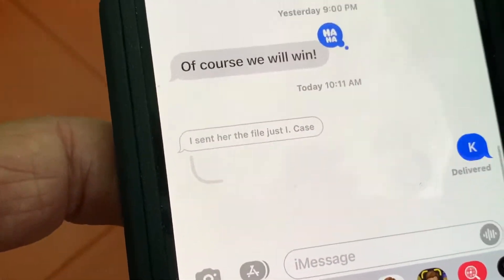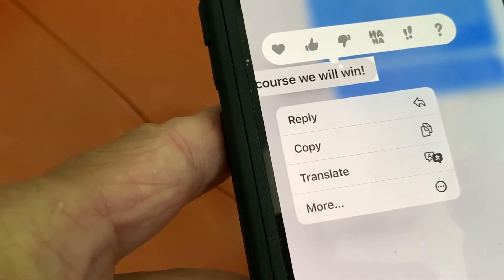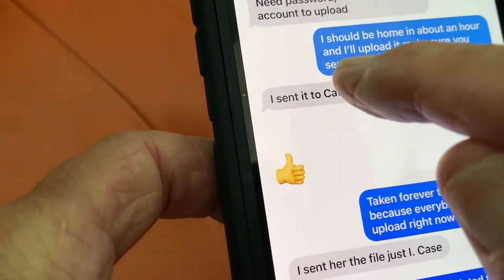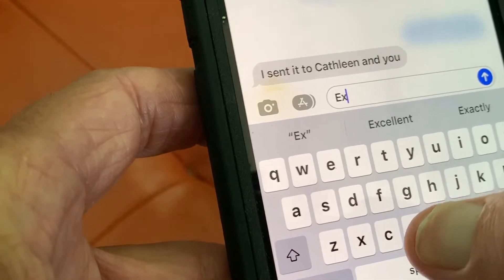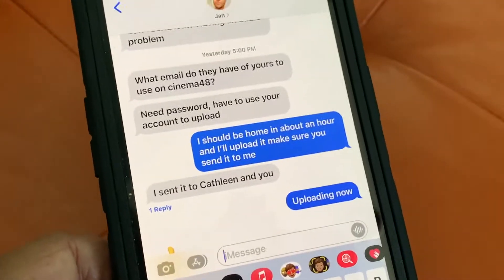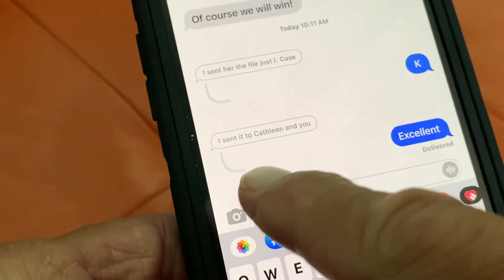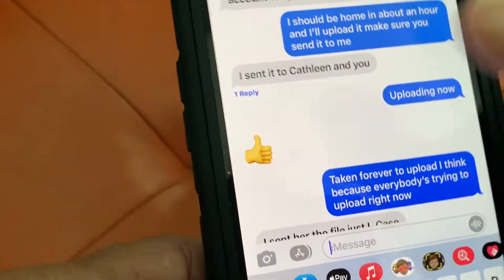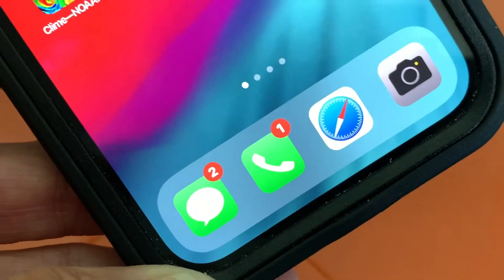How to reply to a previous text message in message app feed on iPhone 12 iOS15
How to reply to a previous text message in message app on iPhone 12 iOS15. So you want to answer a privies line of text in a feed here3s how you can do this and how to get back to your feed